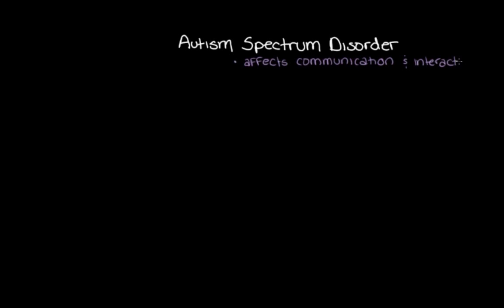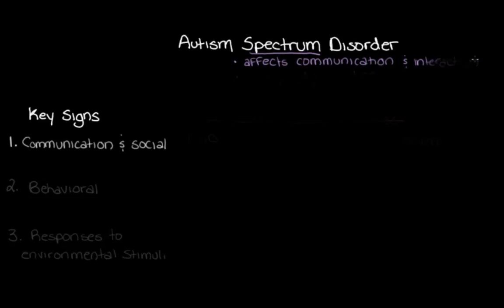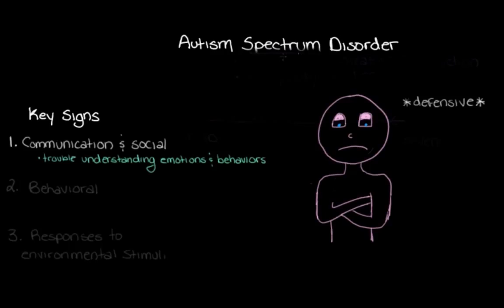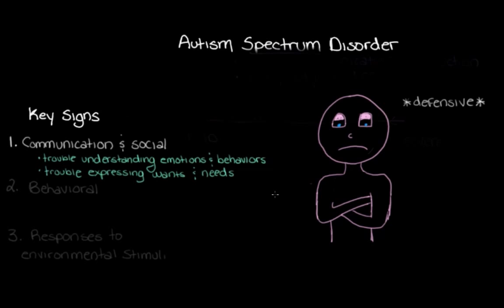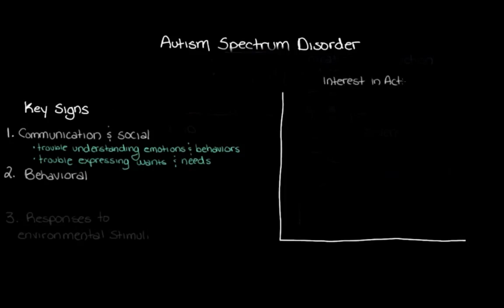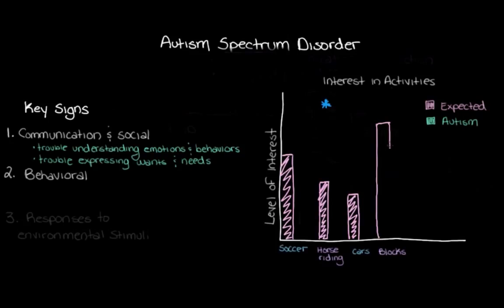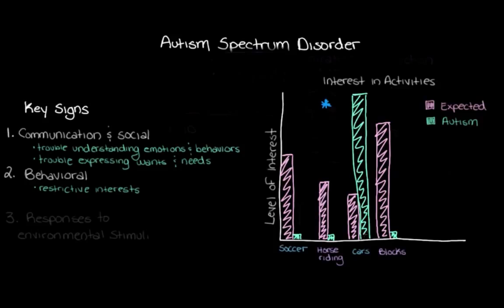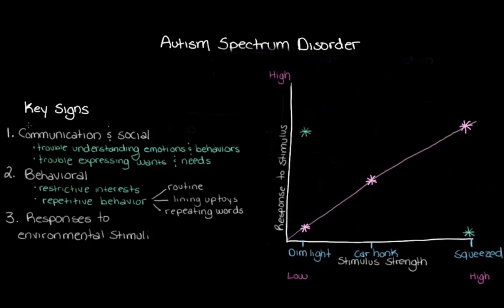What is autism spectrum disorder? | Mental health | NCLEX-RN | Khan Academy